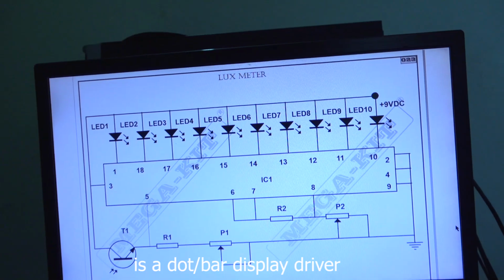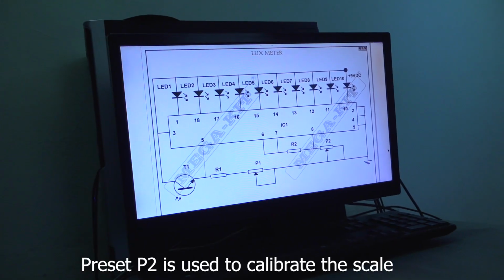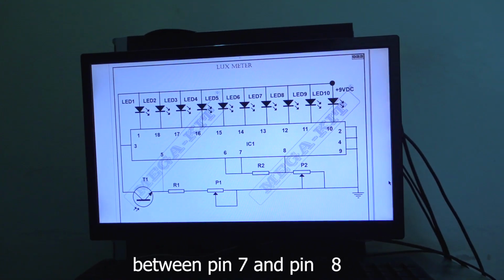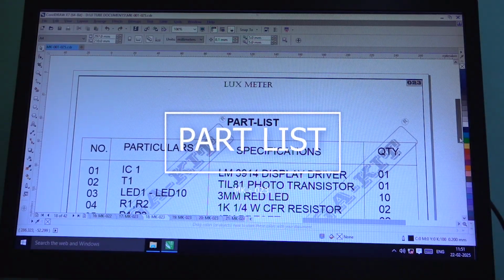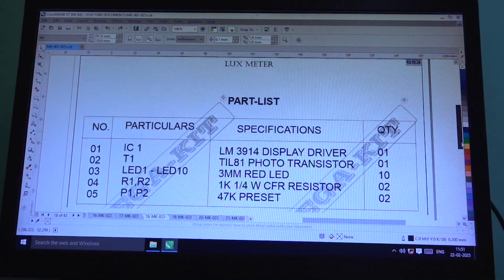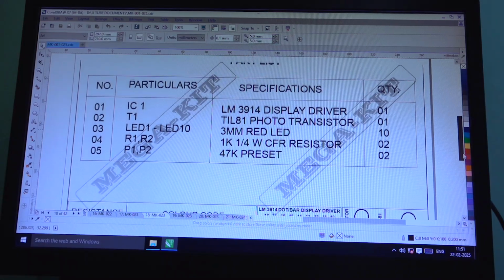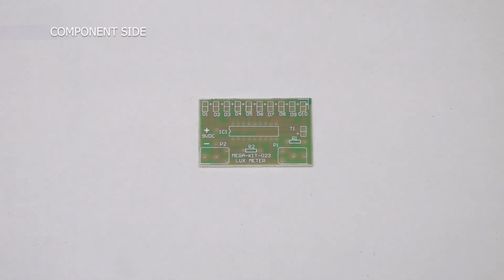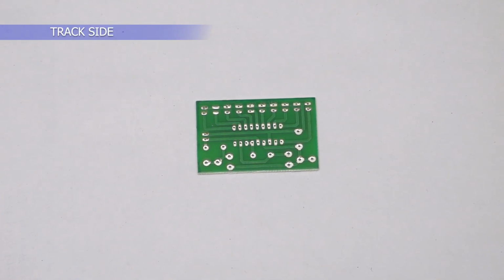Electrical Magic 🪄 LUX METER 😳MK-023 | See how light changing🧐 electronics💡collegeproject✌Mega-Kit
This versatile tool⚙️❤️ used in measurement 🎚️of light intensity🪫 ie. mainly in Industrial Applications🗜️

See how this Amazing device performing🛢️

You may contact❇️ to purchase our Electronic project kits☺️

All India🧡🤍💚 delivery is available☺️

Thank you🙏🏽for joining us🤝 on this electrifying journey⚡💫⚡💫⚡💫⚡💫⚡💫